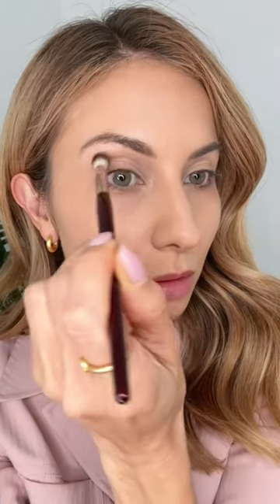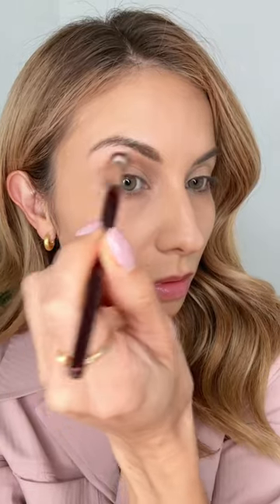Step By Step Makeup Tips on How to Make Your Eyes Bigger!